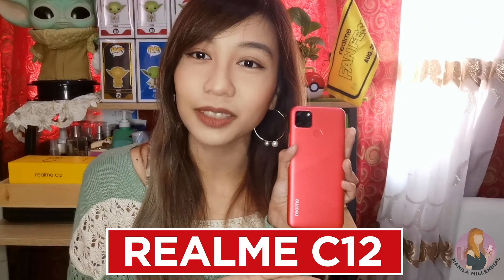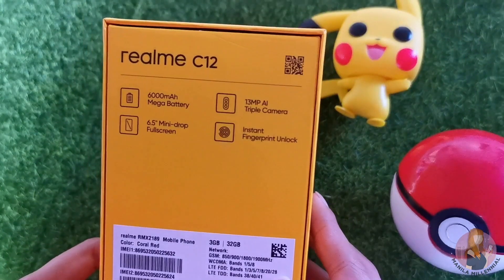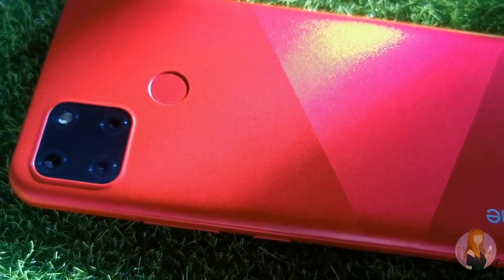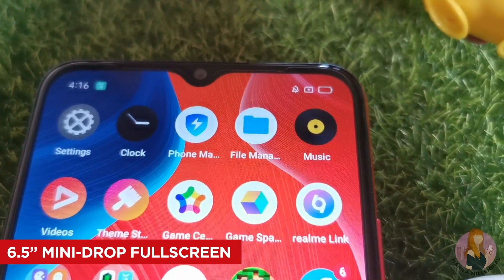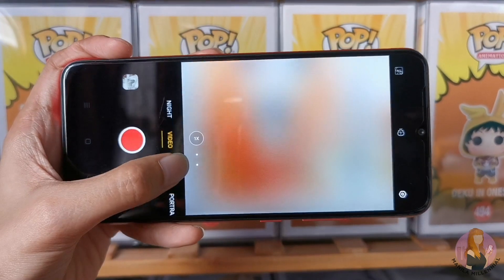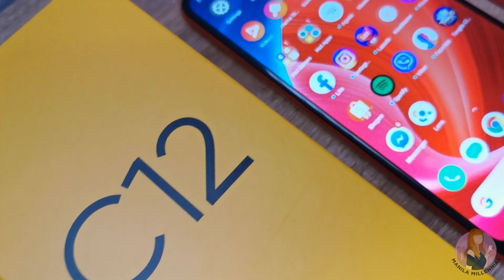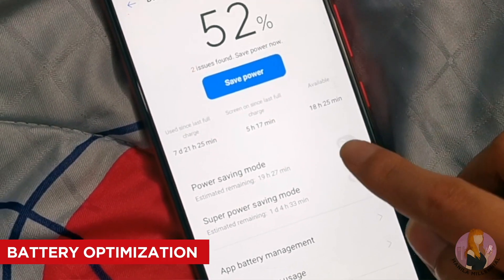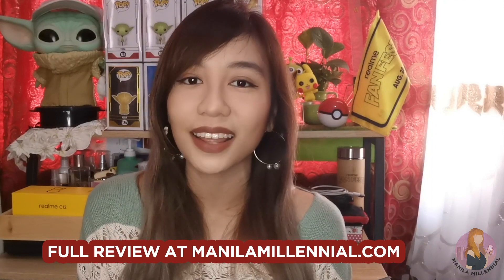realme C12: Phone specs, sample photos | Budget phone below Php 6,000!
The realme C12 has already been officially launched in the Philippines last September 3 and in case you missed it, here are its main specs that you should know before hitting add-to-cart!

Yes, it's only Php 5,990! Available online and in realme stores nationwide.

NOTE: Better to purchase online. Avoid going out during this pandemic. Please prioritize your health, safety, and needs at home (like food and other essentials) first before anything else.